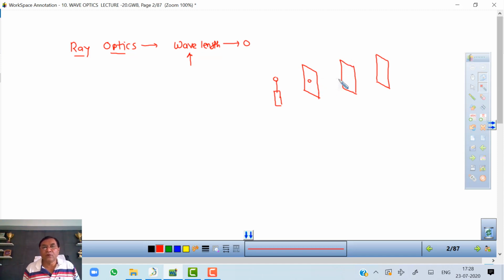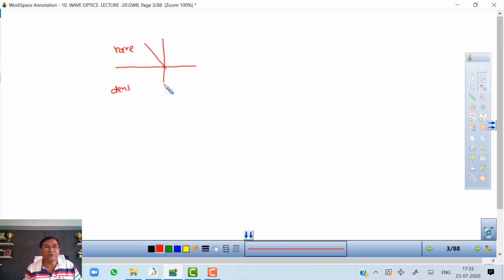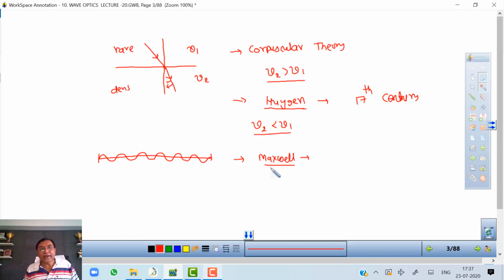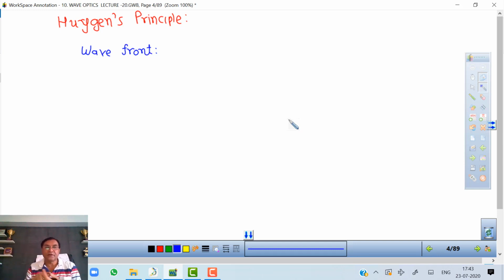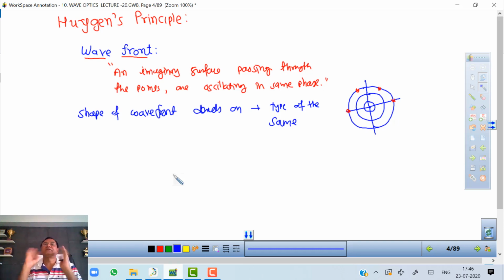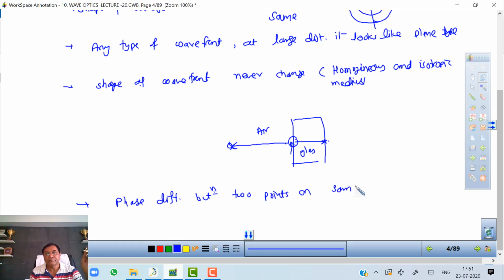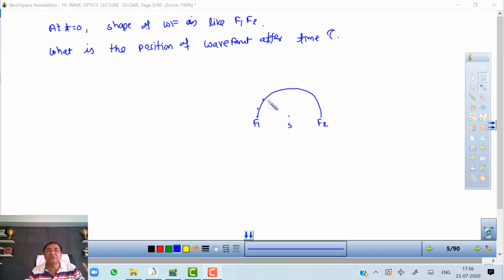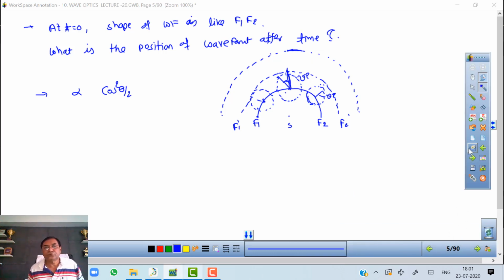LELECTURE#10.1E | WAVE OPTICS | INTRODUCTION AND HUYGEN PRINCIP|STD 12| PHYSICS | DR G M SUTARIYAl